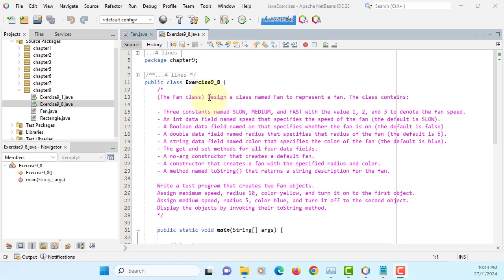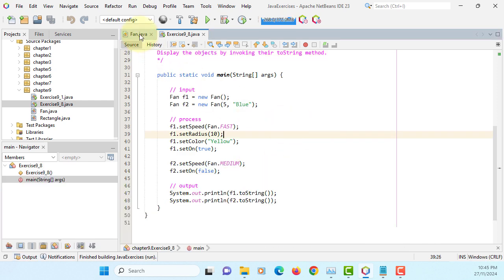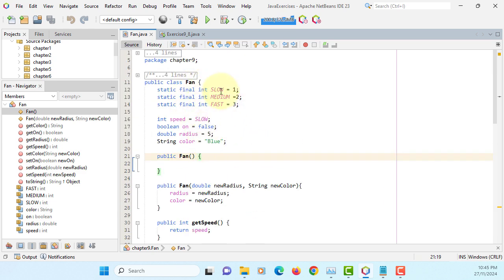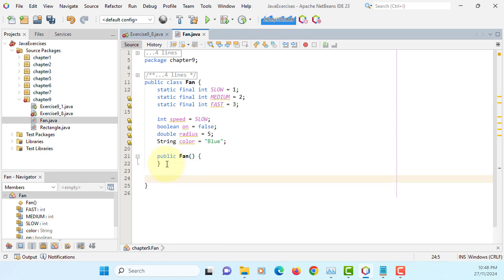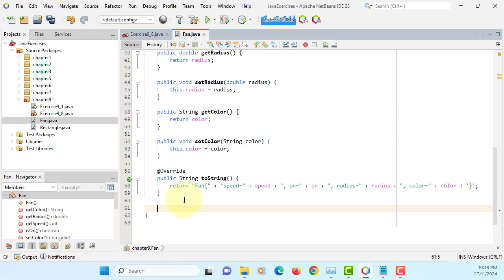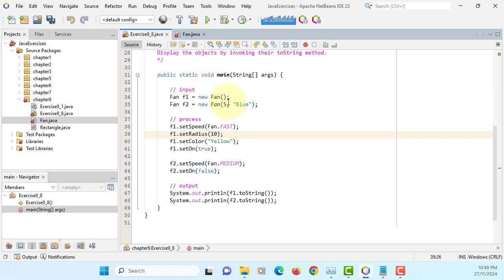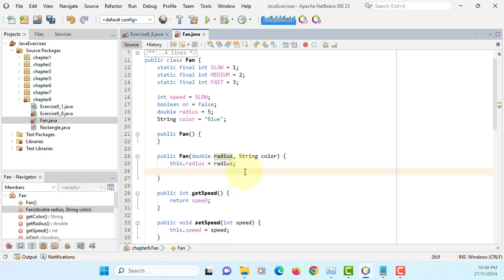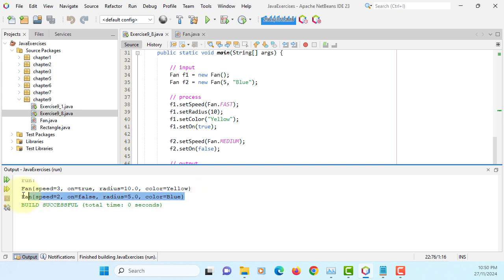Java Exercise 20 - The Fan class using the this reference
The this keyword in Java is a reference variable that refers to the current object. It is used within an instance method or a constructor to access members of the current object such as instance variables, methods, and constructors.